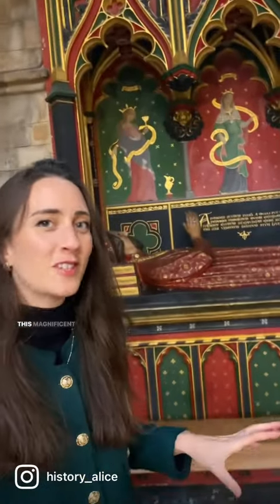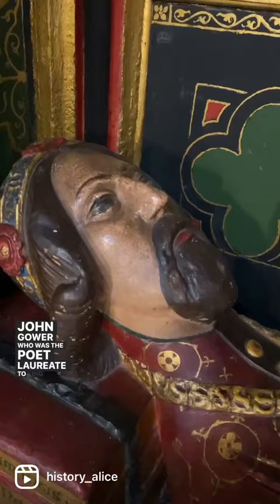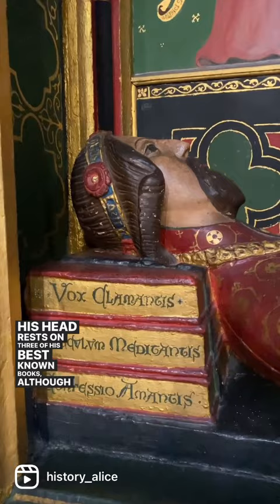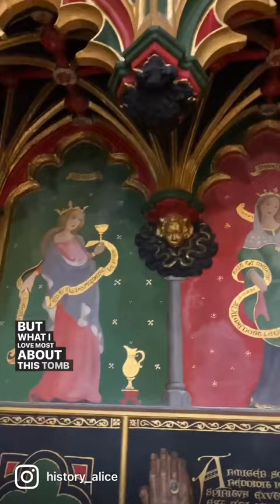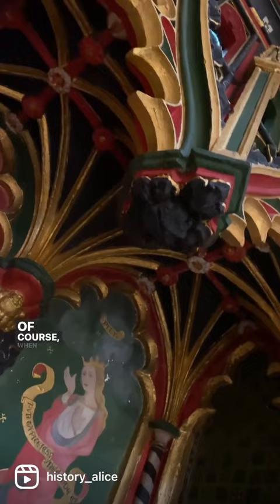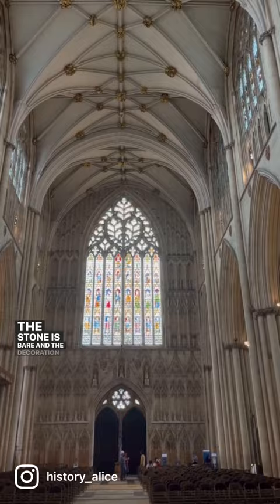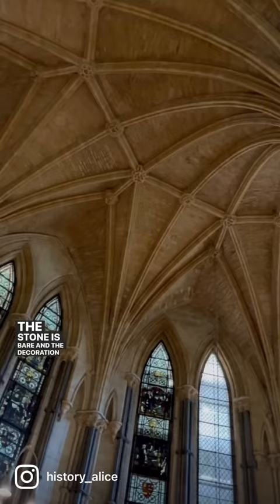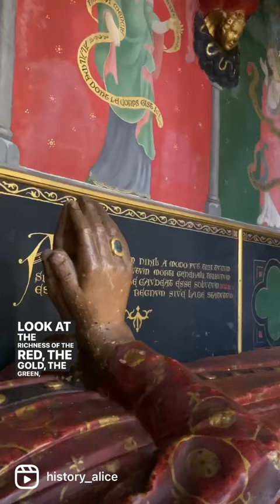Tomb of John Gower in Southwark Cathedral